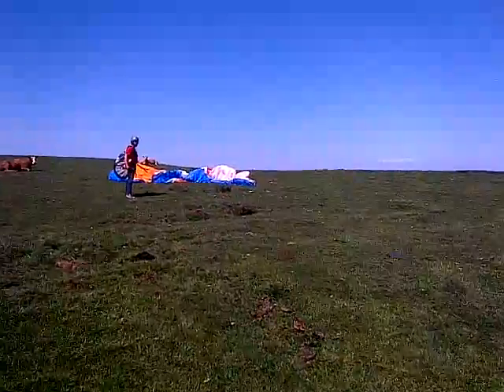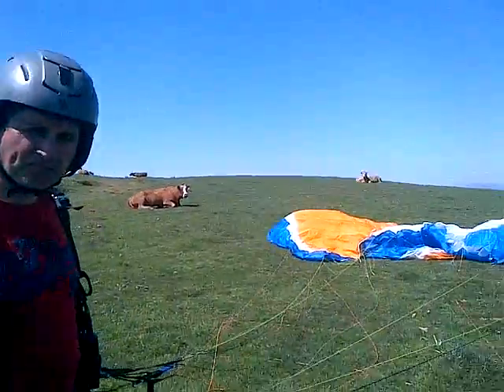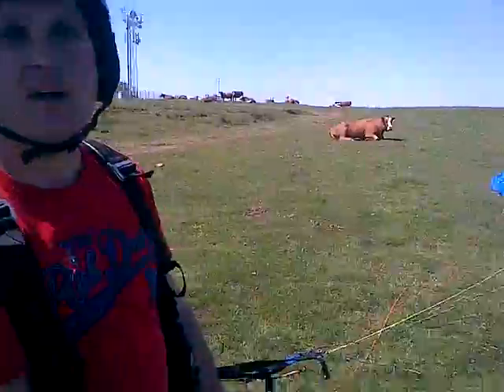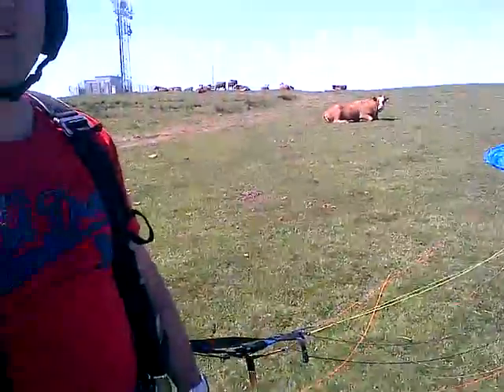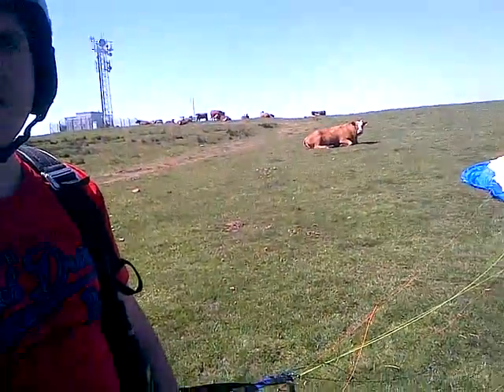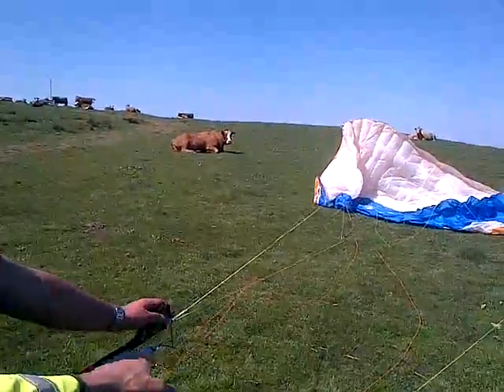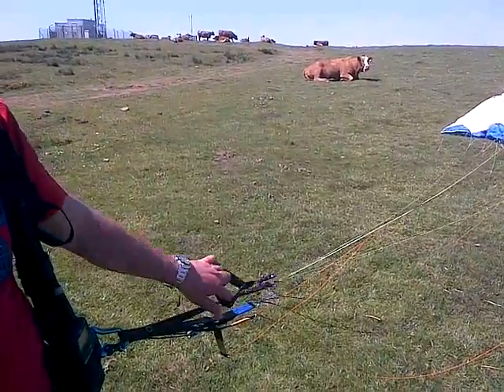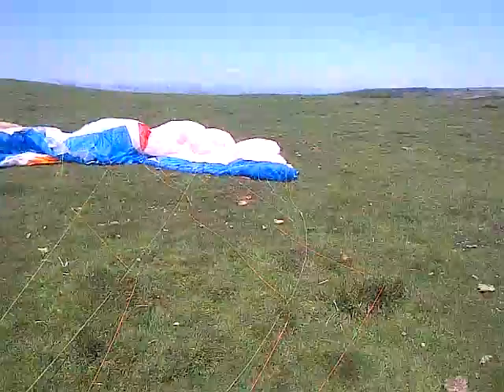Little Ballo Gnd training 2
1st time ground training with his own wing :-)